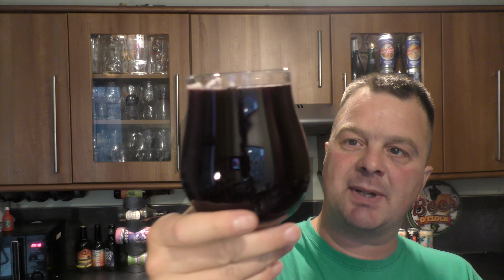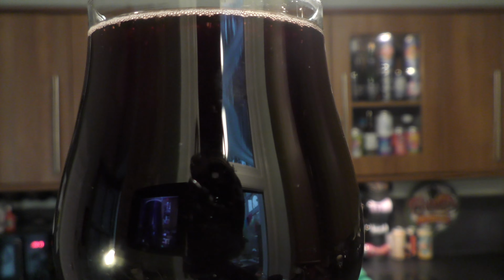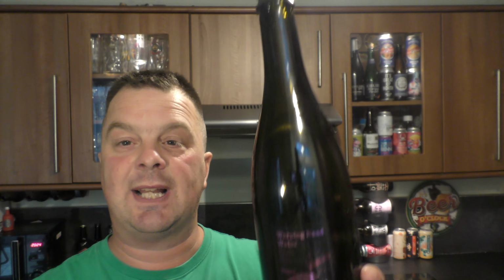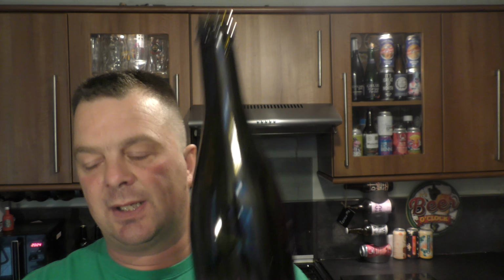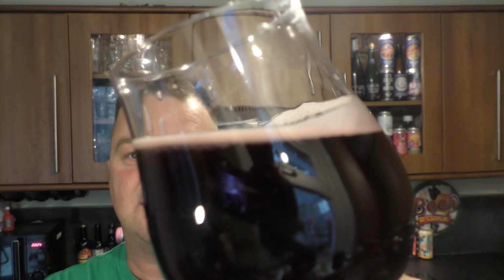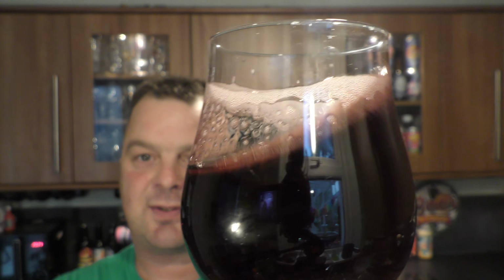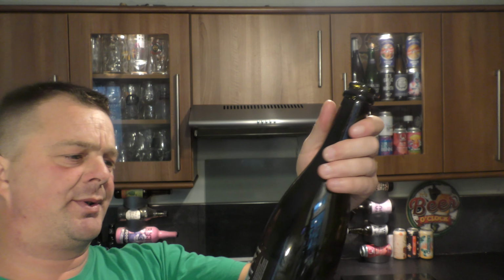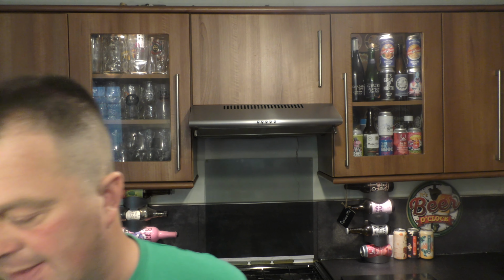Nøgne Ø Warping Dead Water Barrel Aged Kriek Reserve | Norwegian Craft Beer Review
Recorded In 4K Ultra HD Real Ale Craft Beer Reviews Nøgne Ø Warping Dead Water Barrel Aged Kriek Reserve | Norwegian Craft Beer Review